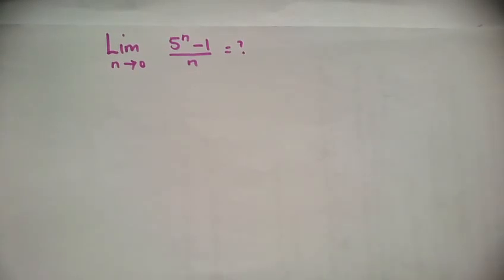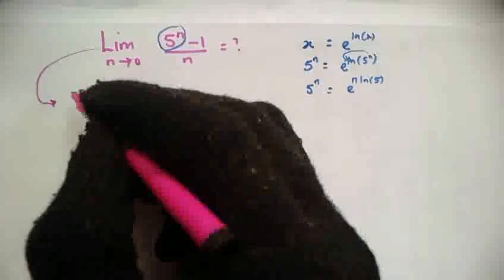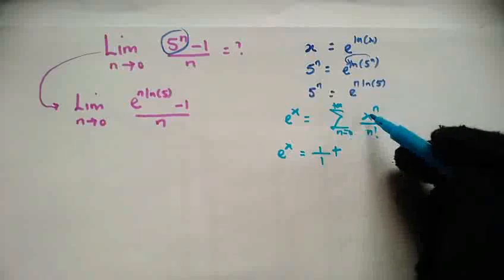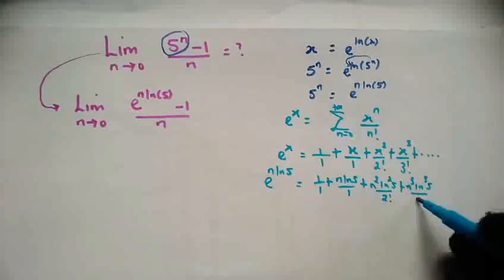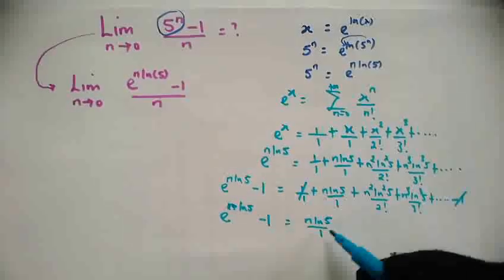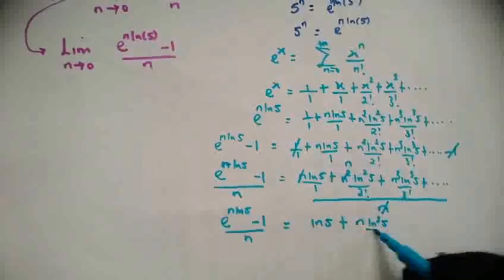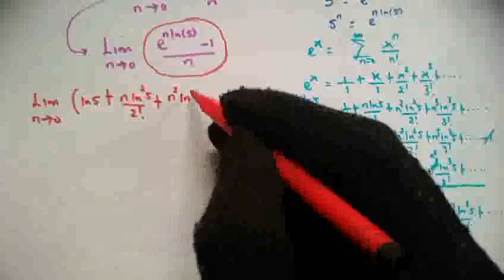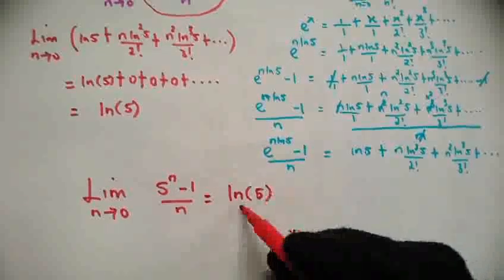Do not use L'Hopital's rule ! ! !